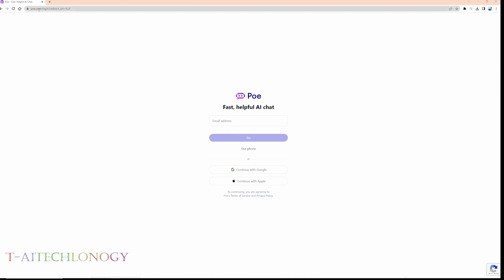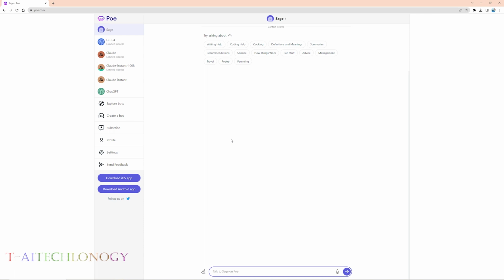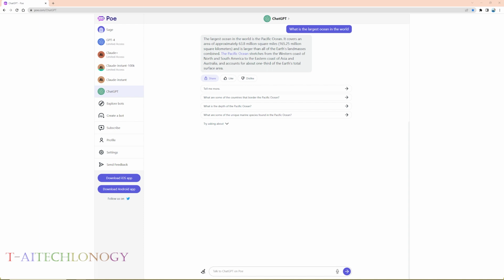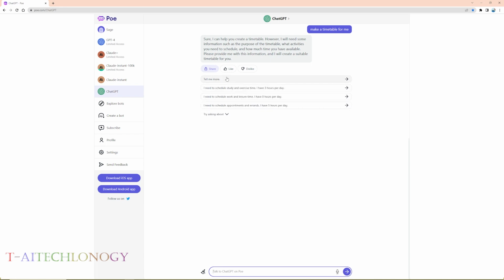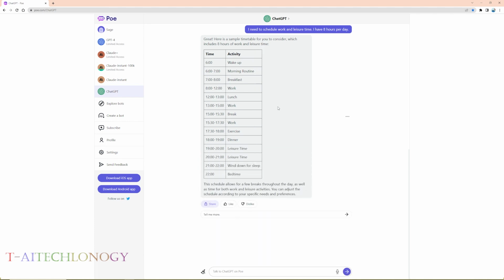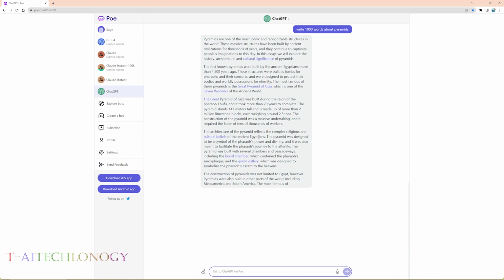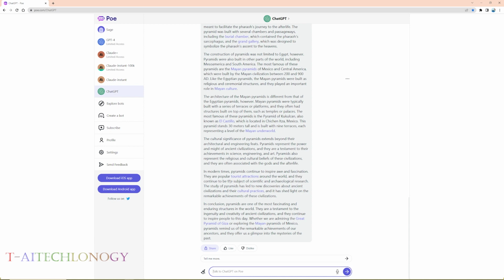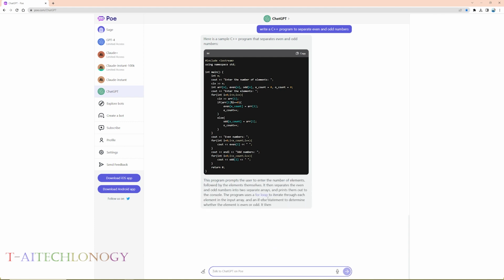FREE ChatGPT In 3 Minutes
In this video, we're going to show you how to free chat with girls on the ChatGPT app in 3 minutes or less!

ChatGPT is a free chat app that lets you talk to girls from all over the world in safe and private chat sessions. This is a great app for guys who want to talk to beautiful women from all over the world without having to pay for a subscription or sign up for a chatroom. In this video, we'll show you how to free chat with girls on the ChatGPT app in 3 minutes or less!
Here are the steps to register for free use of ChatGPT:

1.
2. Click on the "Sign Up" button located at the top right corner of the page.
6. From the dashboard, you can start using ChatGPT by clicking on the "New Conversation" button.
7. Type your question or message in the chat box and wait for ChatGPT to respond.

That's it! You are now registered and ready to use ChatGPT for free.